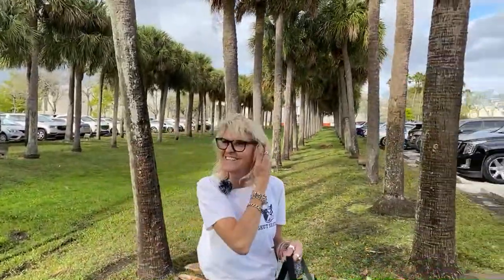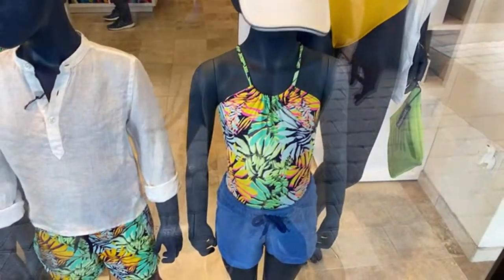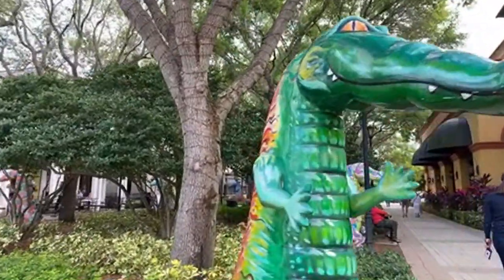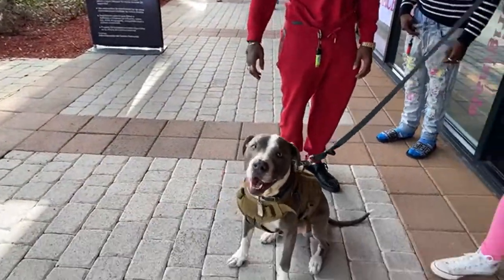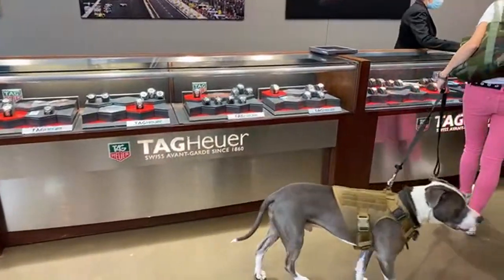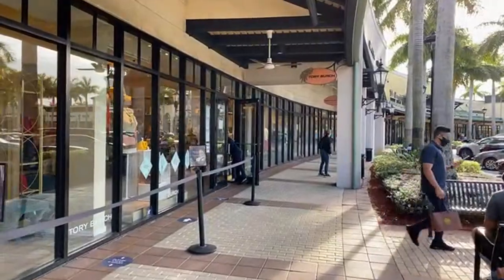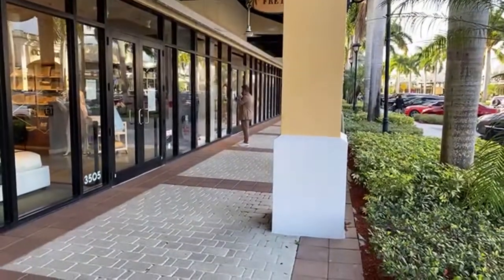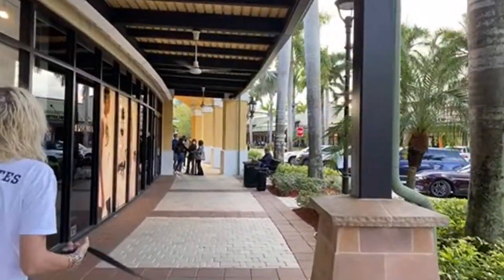LIVE Sawgrass Mills Mall Florida: Largest Outlet Mall in USA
In our LIVE Sawgrass Mills Mall Florida: Largest Outlet Mall in USA we walk with our dog Hudson to see this huge outlet mall including lots of luxury outlet retailers including Versace, Gucci, Ralph Lauren, Neiman Marcus & More. WATCH all of our MIAMI videos here:

Also Special Thanks to our CHANNEL SUPPORTERS for your generous one-time donation